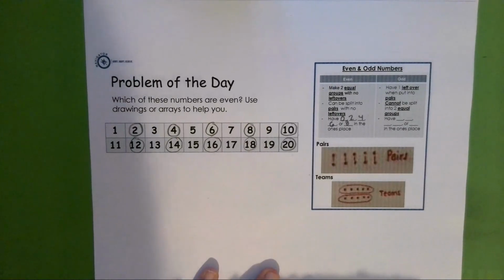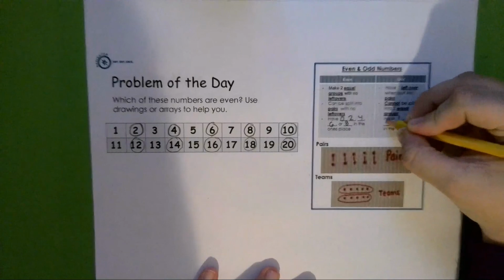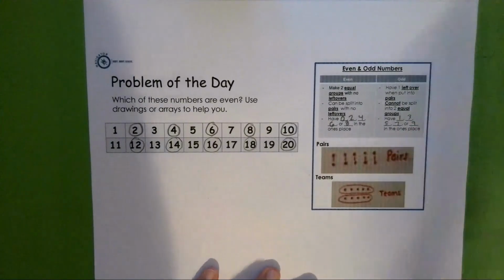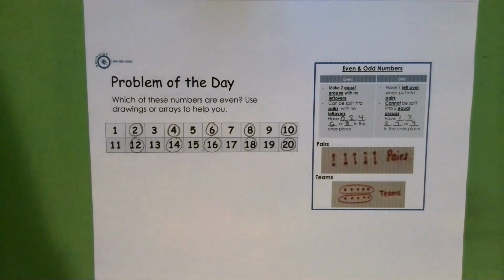G2 U8 L10 Problem of the Day